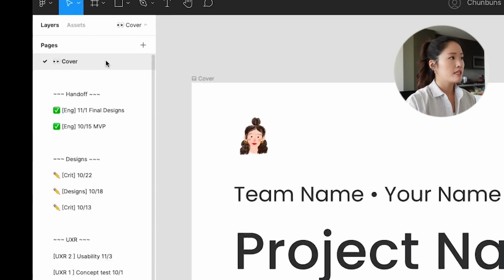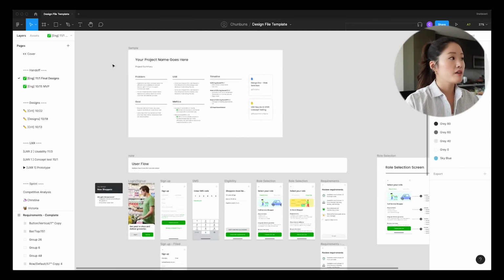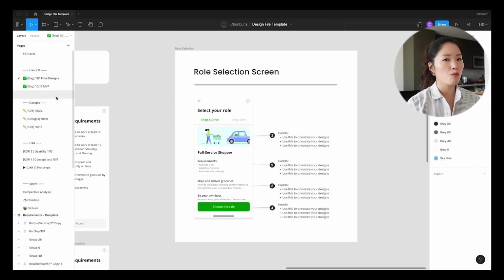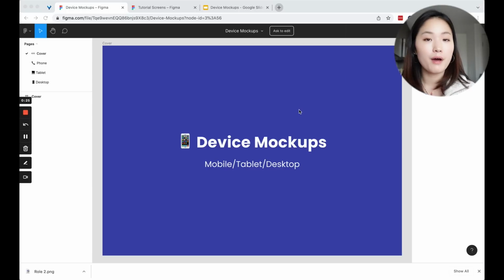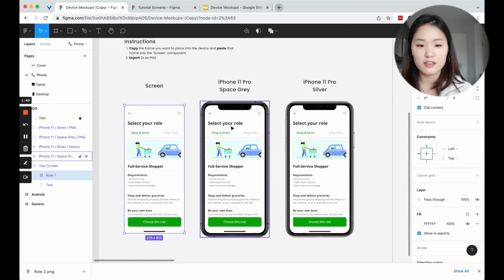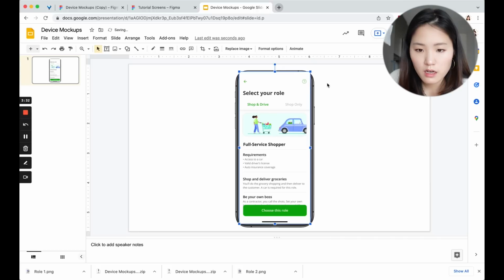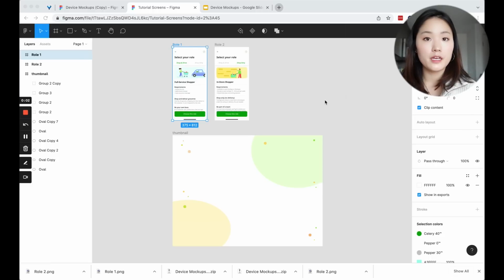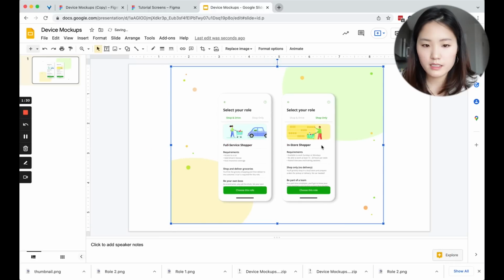How to organize your design file on Figma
How I organize my design files on Figma.

In my previous video I showed you how I handoff designs using Zeplin and in today’s video, I share how to organize and prep designs for handoff using Figma.

I’ve included a tutorial at the end on how I use device mockups for my presentations and case study thumbnails as well. There's plenty of free mockups out there, but I've found these to be more visually appealing

✌︎ Timestamps
0:00 Purpose of organizing
0:38 Cover Slide
1:06 Final Designs
2:00 Project Summary
2:26 User Flows and Cards
2:40 Annotations
2:56 Design Drafts
3:30 UX Research and Prototypes
3:50 Sprints
4:08 Device Mockups
6:24 Exporting devices for slides
8:08 Creating case study thumbnails